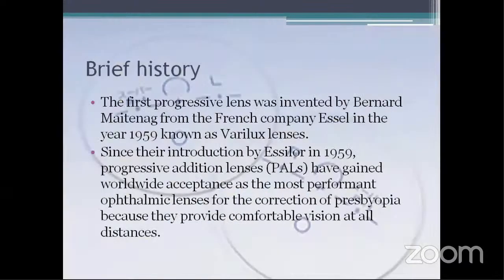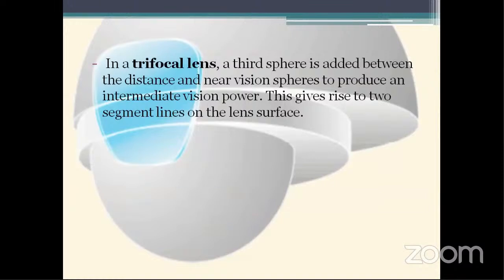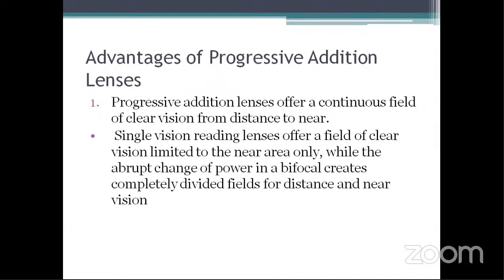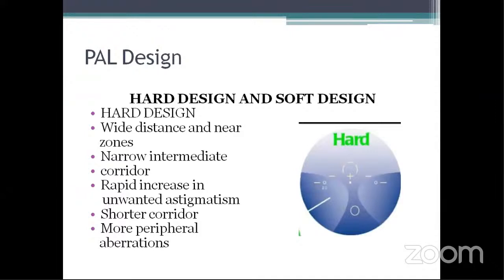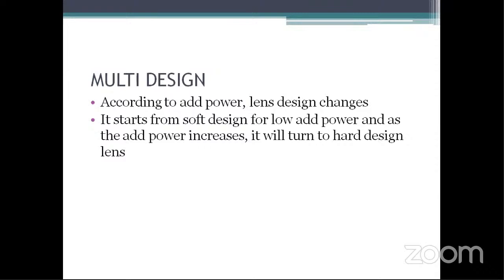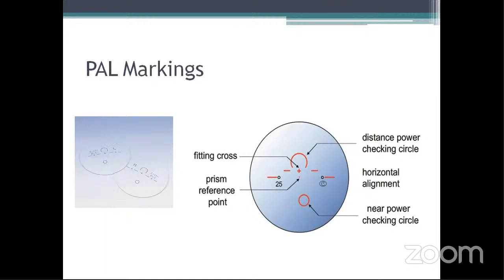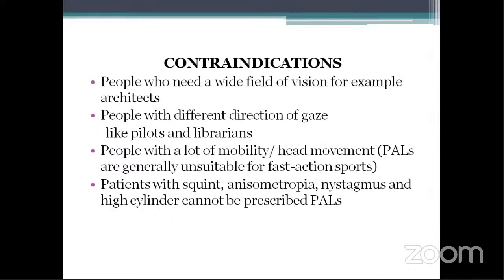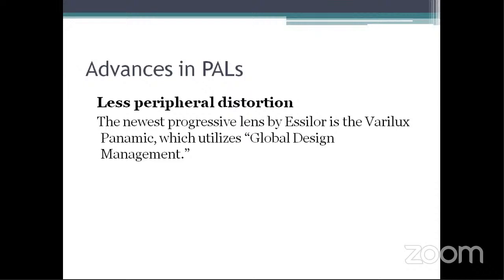Progressive Addition Lenses-(ForOptom Student Presentation)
Ms.Thrupthi is Currently a 2nd yr Optometry Student from Nethradhama school of Optometry, Banglore.